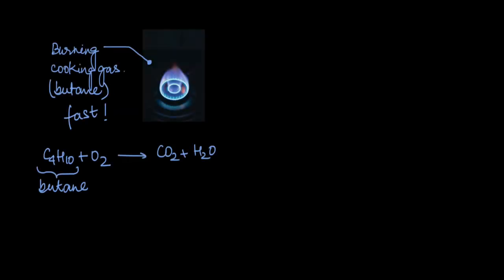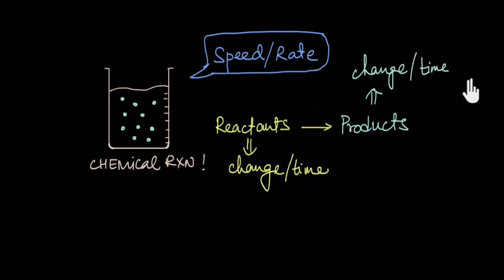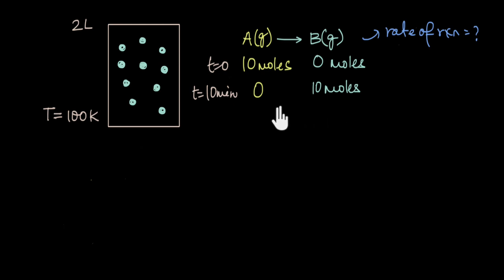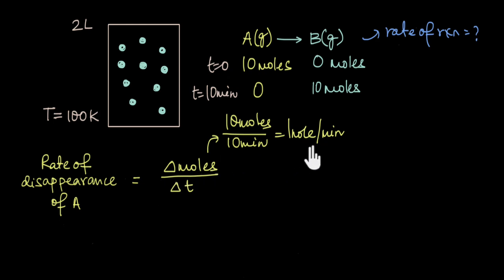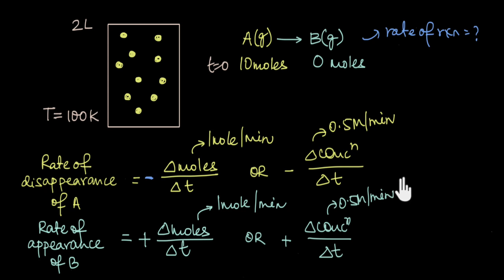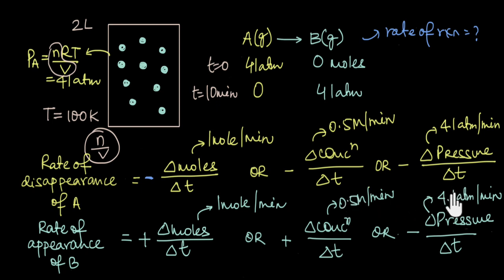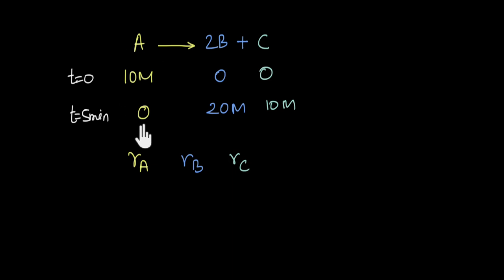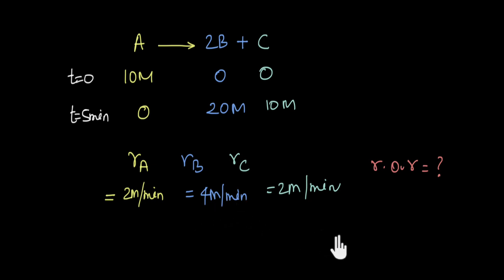Introduction to reaction rates | Chemical Kinetics | Chemistry | Khan Academy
In this video we talk about how we can measure the speed of a chemical reaction in terms of the rate of disappearance of the reactants or in terms of rate of appearance of the products.